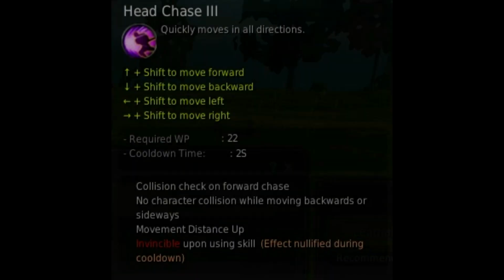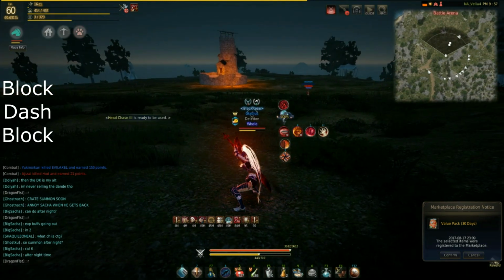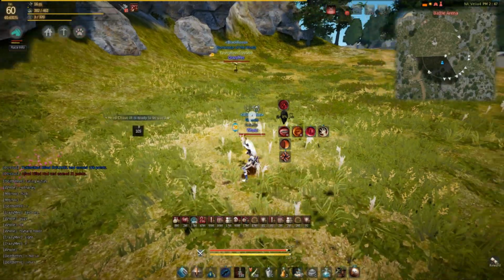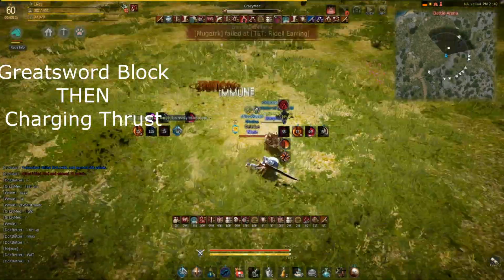BDO – Essential Warrior Basics – Lingering Super Armor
A brief overview on the lingering super armor. The first in a short video series regarding the basic functionalities of the Warrior class.
Corrections - 1:12 Envelops you for 2 to 3 seconds. However, adjusting for server lag/desync/framedrops, you cannot safely secure the 3 second mark. Thus, it is vital for you understand that you can safely operate in the 2 seconds after every buff refresh.

Freeze is a very unusual skill - it seems to be able to devalue certain 'Super Armors.' What it does is very unusual.

Block Jump will trigger mostly due to the buff not refreshing in time. However, it should be warranted that server lag/desync/framerates affect this as well.